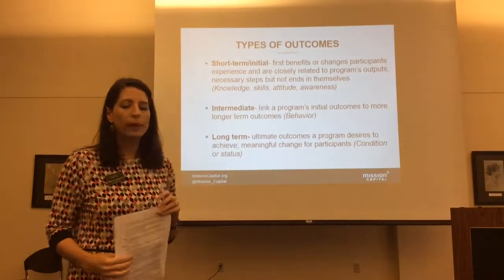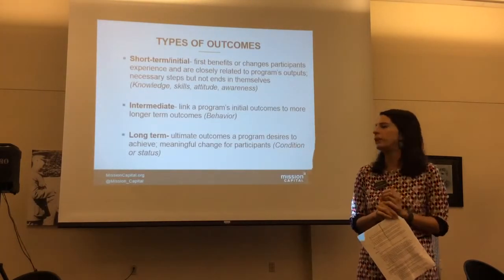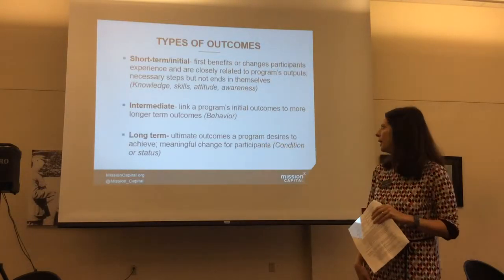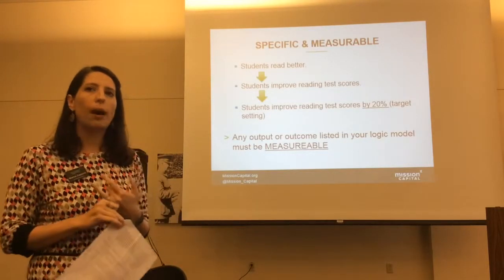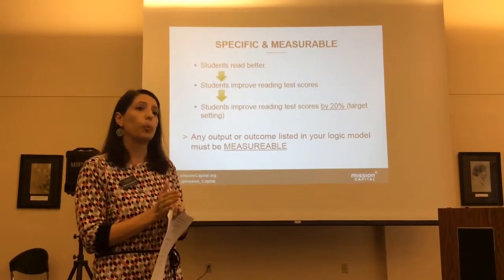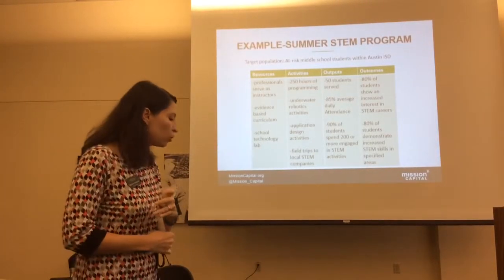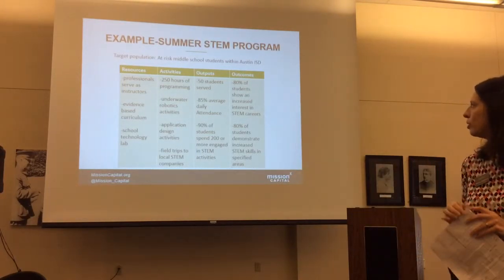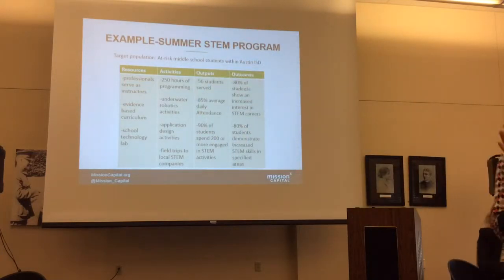Logic Model Workshop - Mission Capital (Part 2)